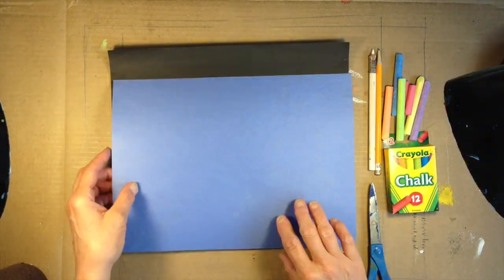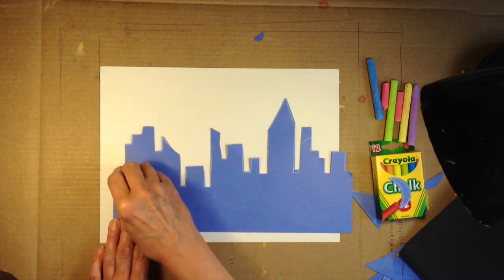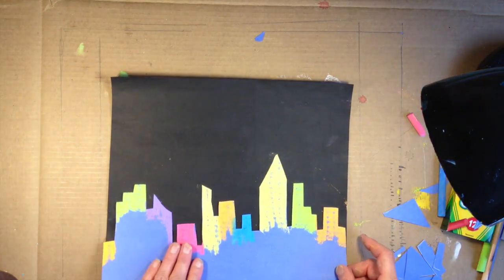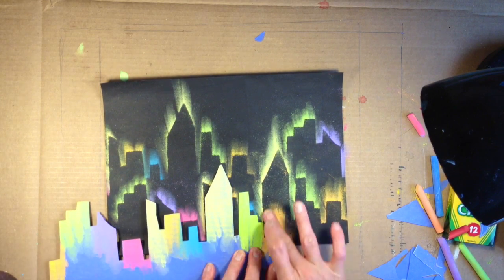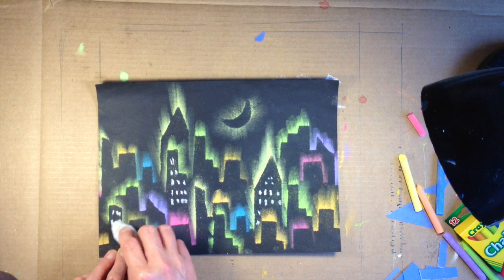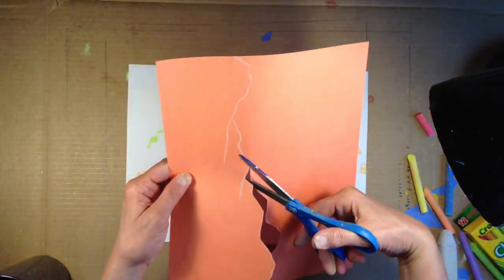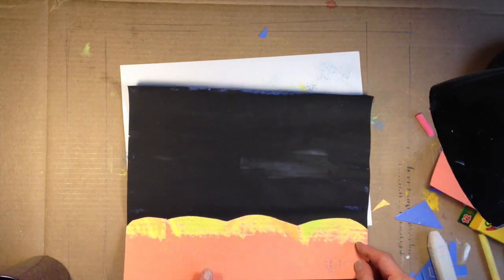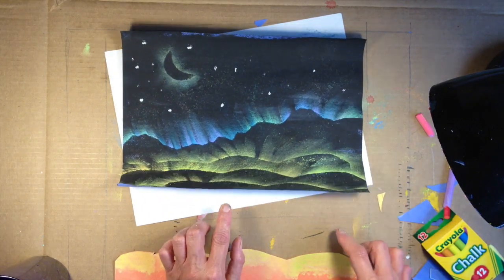City and Mountain Skyline Using Chalk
This video will show you how to create a simple yet extremely fun skyline drawing using chalk and construction paper. The results are very pleasing and the possibilities are endless.

Children can be challenged to look for skylines in their own environment and then try to draw the contour line that resembles that skyline. The process is quick and very rewarding especially to children.  Also complementary colours or analogous colours can be introduced helping young artists learn simple colour theory.